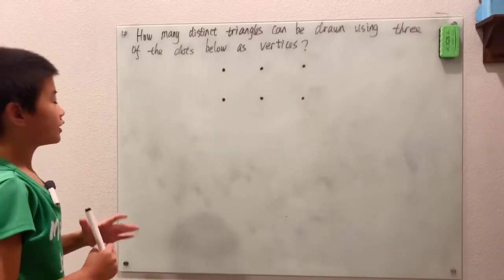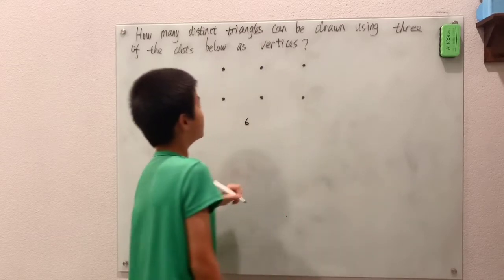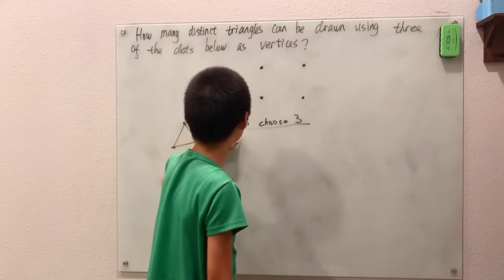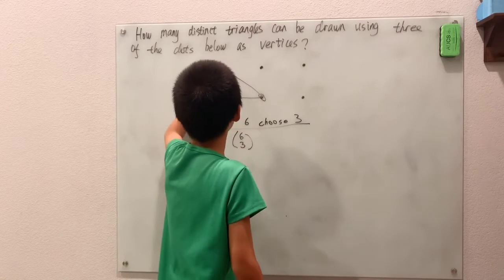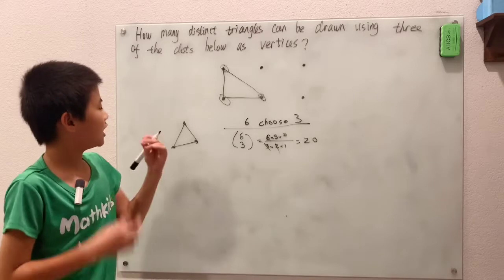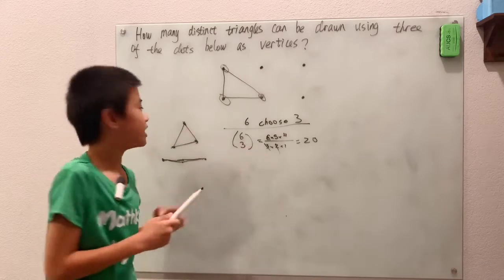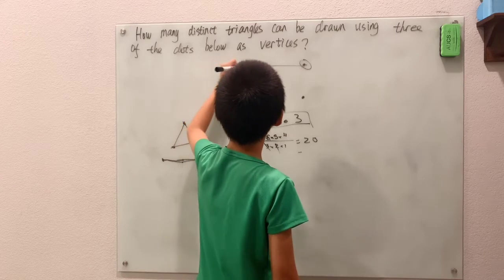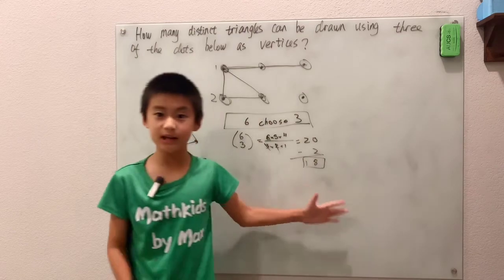How many distinct triangles can be drawn using three of the dots as vertices?